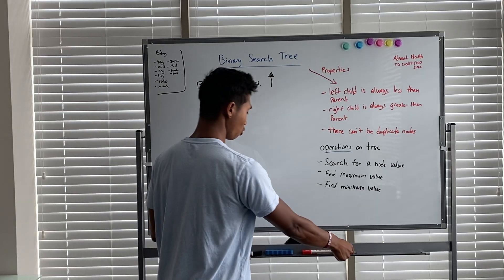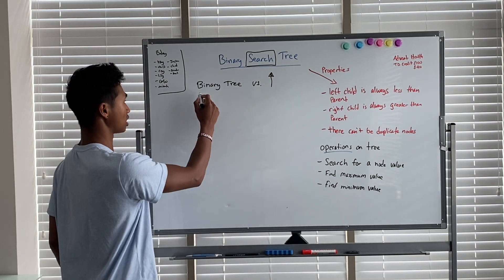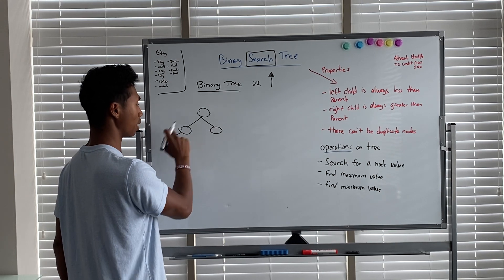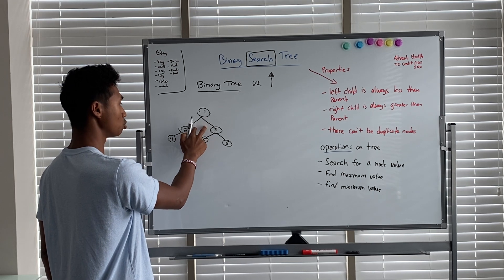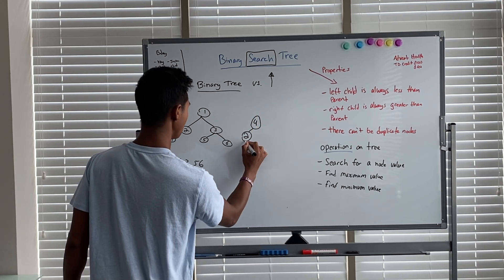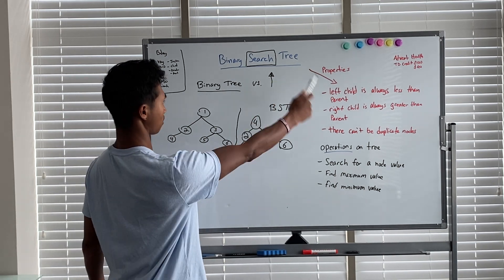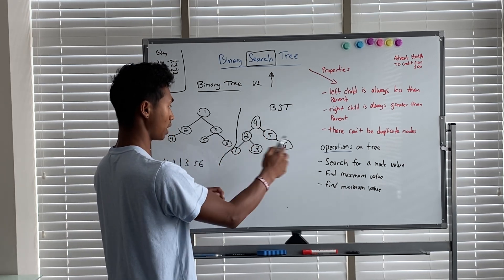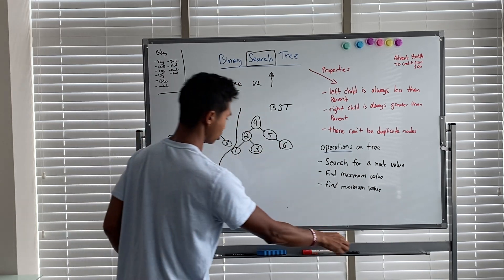Binary Trees vs Binary Search Trees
Understanding the key fundamental differences between these two terms.